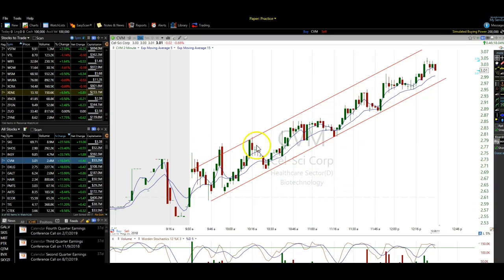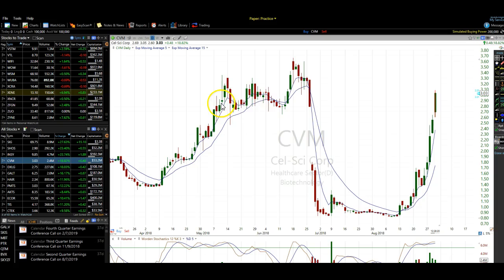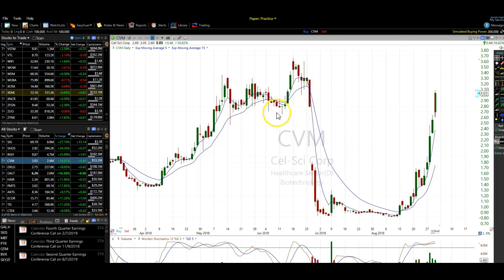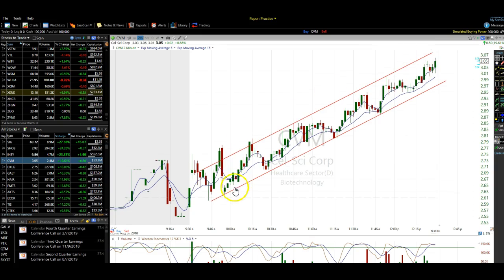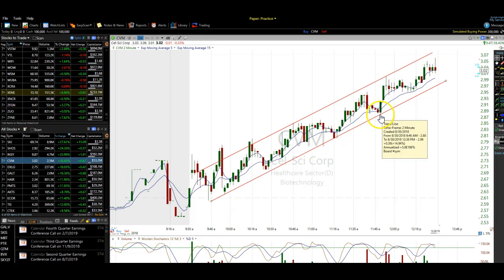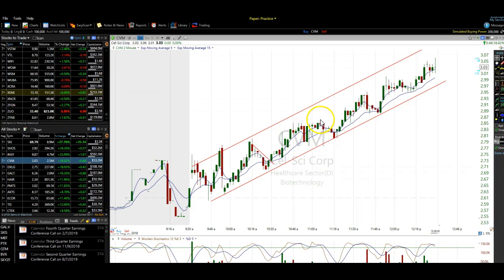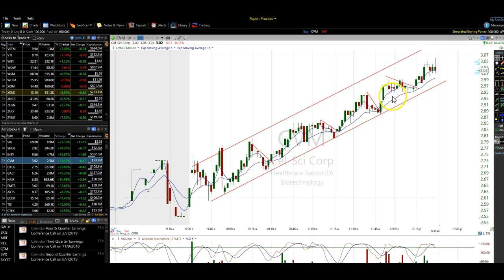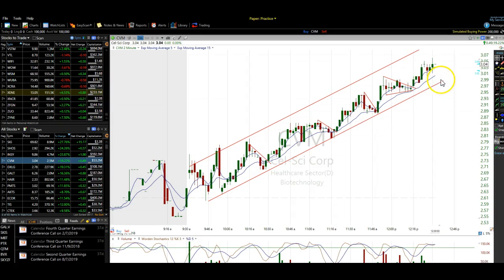$CVM - Trading the Trend